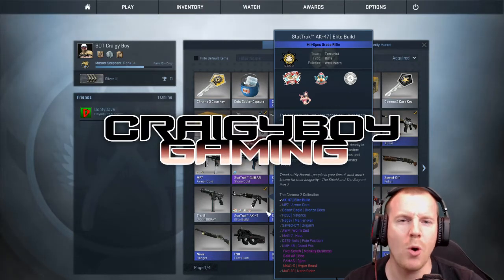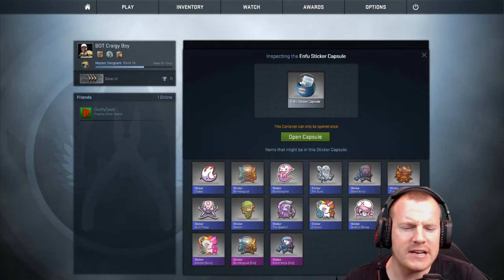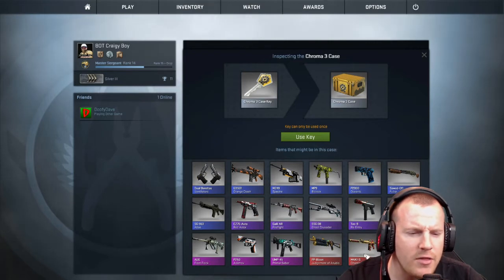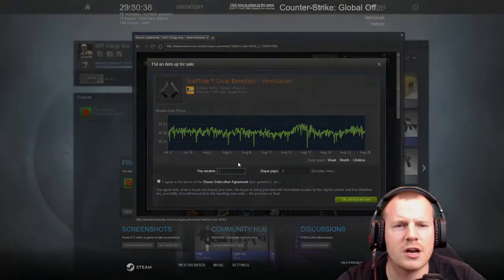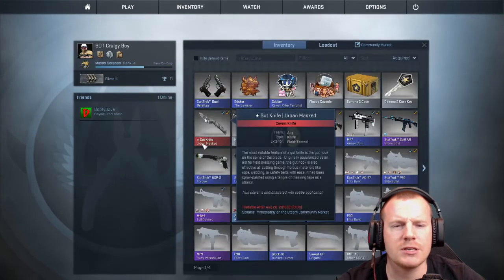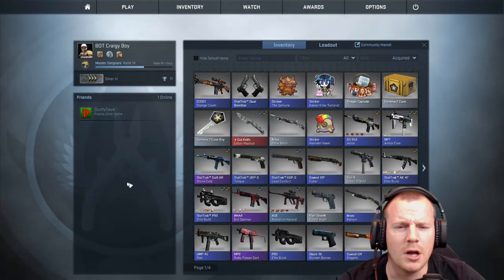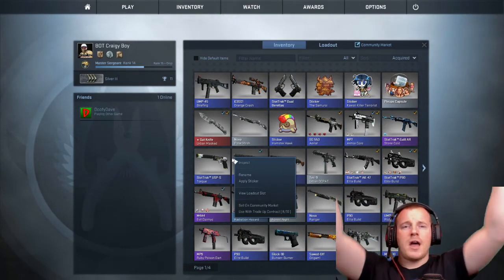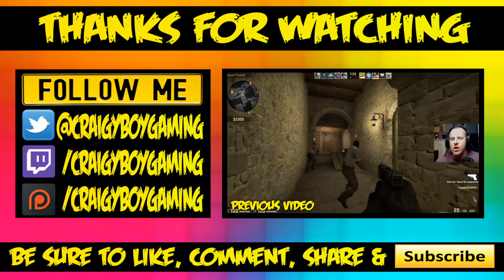GAMMA 2!! | CS GO Case Opening Reactions (counter strike global offensive, gamma 2 case, cs go)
Please ignore or report spam, hateful, negative comments etc. we are all here to have fun. Thanks everyone. :D

counter strike global offensive Let's Play
counter strike global offensive Funny Moments
counter strike global offensive Multiplayer Gameplay
counter strike global offensive Multiplayer Glitches
counter strike global offensive Multiplayer
counter strike global offensive Funny Gameplay
counter strike global offensive case openings
counter strike global offensive Rage Funny Moments
counter strike global offensive Rage quit
counter strike global offensive Raging
counter strike global offensive fails
csgo knife unboxing
csgo breakout
csgo funny moments
cs go best moment
cs go best moments
cs go clutches
cs go funny
cs go montage
cs go tips
CS GO
CS GO gameplay
cs go gamma
CS GO Case Opening Reactions
cs go stash
cs go lounge
cs go knives
cs go ranks
cs go skins
cs go reddit
cs go crash
cs go crosshair
cs go
cs go market
cs go case opening
cs go gameplay
cs go montage
cs go funny moments
cs go tips
cs go overwatch
cs go surfing
cs go competitive
cs go funny
cs go bullshittery
cs go betting
cs go butterfly knife
cs go bhop
cs go betting win
cs go bunny hop
cs go bowie knife
cs go bhop script
cs go butterfly knife tricks
cs go funny video